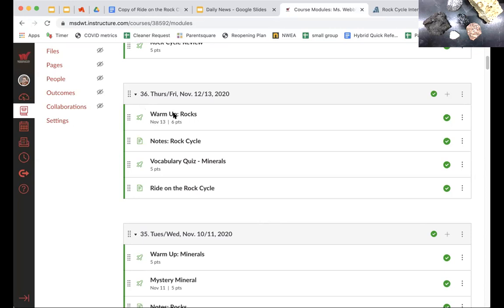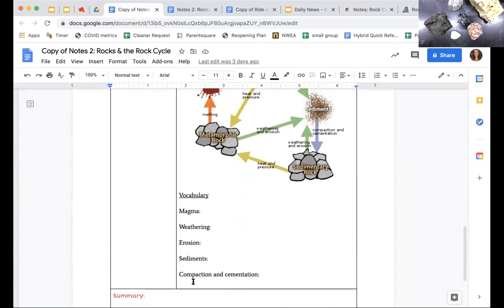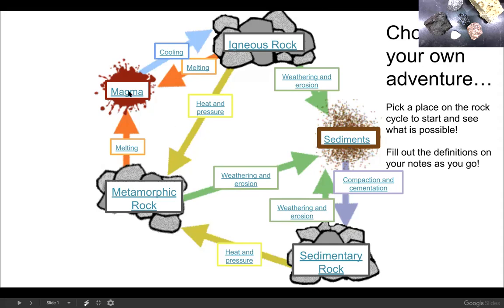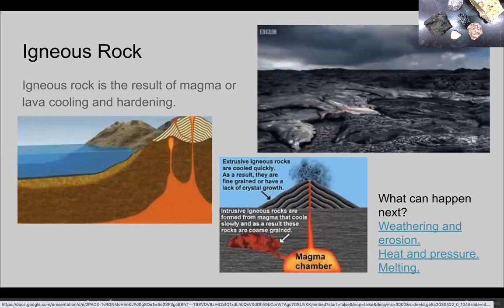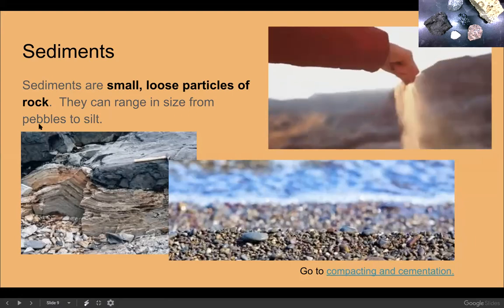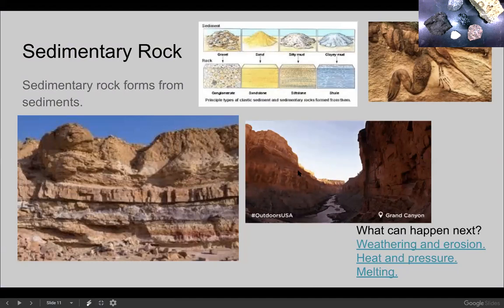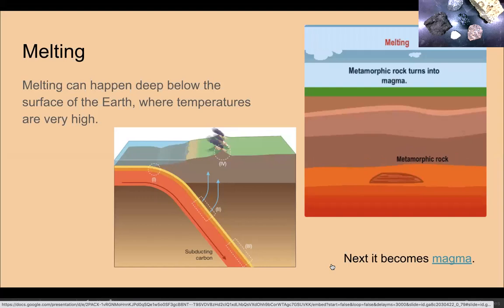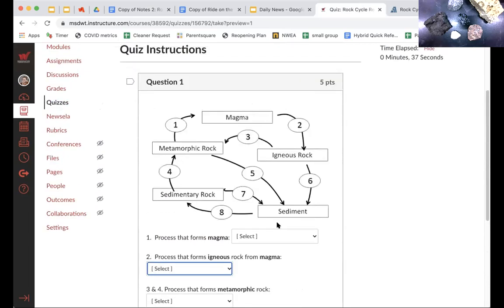Science Module 36